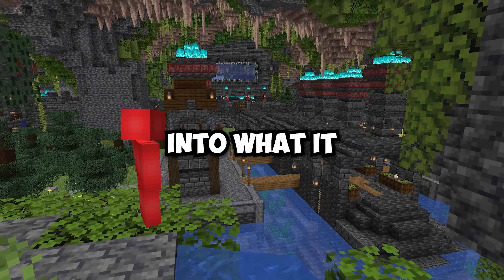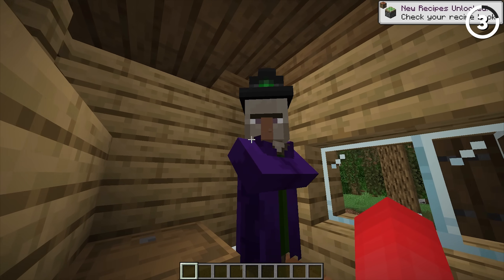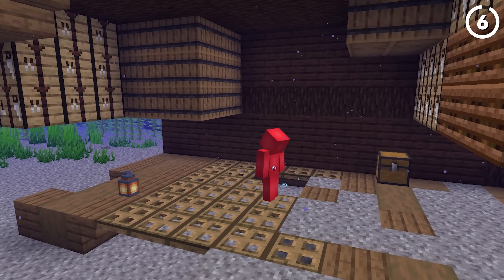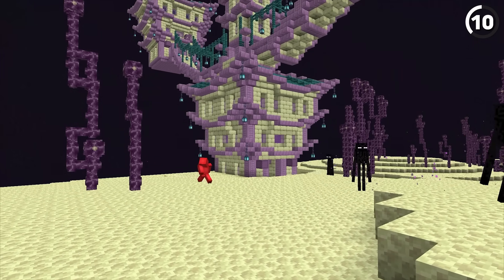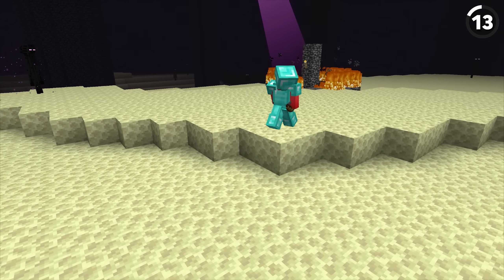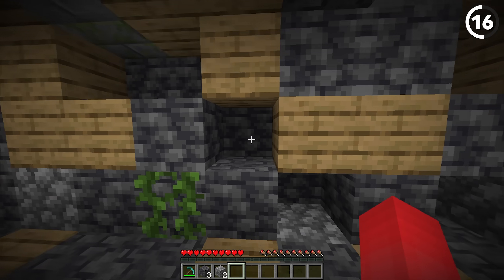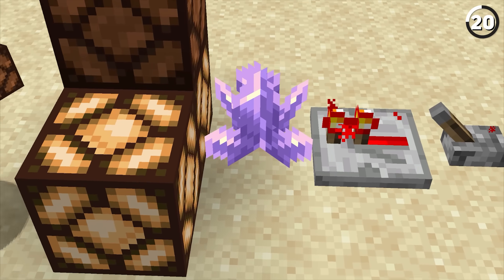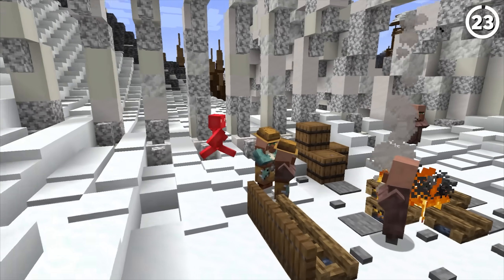23 New Minecraft Structures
These are the ultimate versions of Minecraft survival structures!

Character is drawn by @MagnaGallina

Edited by BBelle
Researched by MonocleMC
Footage collected by MonocleMC, Santiago Cachero and Jonah Walters
Other Credits:
Upgrading The ENTIRETY of Minecraft - The ULTIMATE Survival World | Part 3